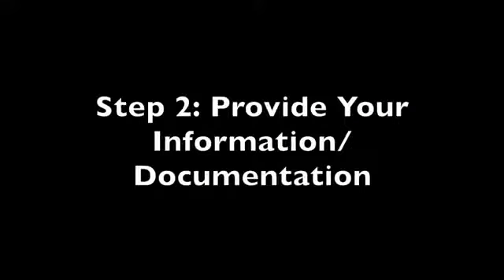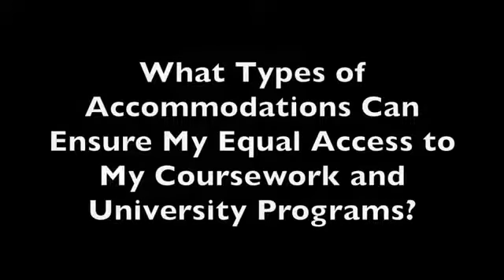Disability Resources Eligibility Process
A brief overview of the eligibility process for determining accommodations through Disability Resources